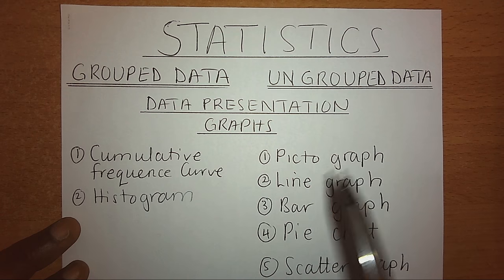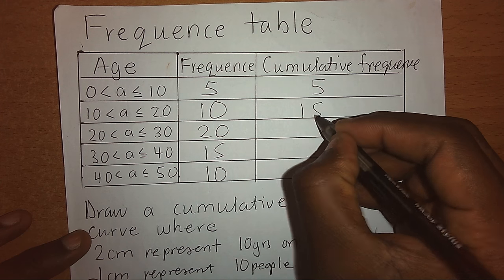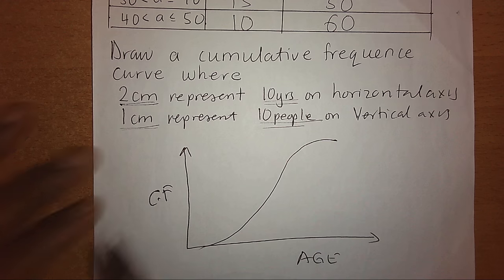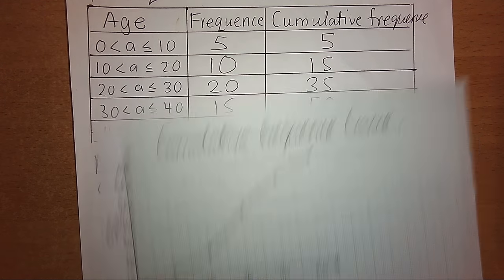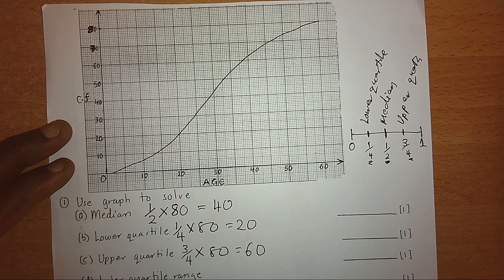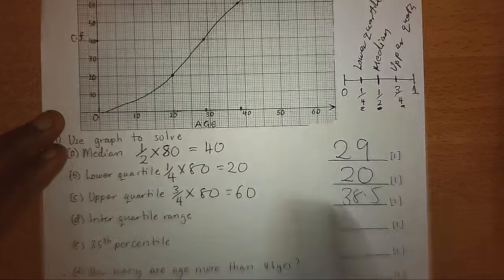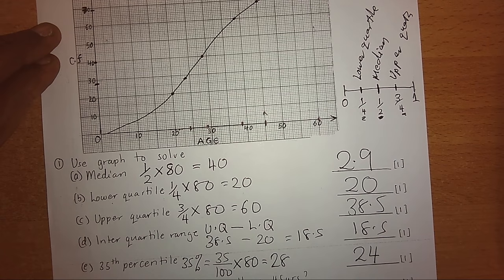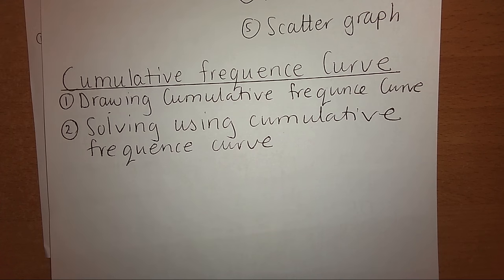STATISTICS cumulative frequency curve